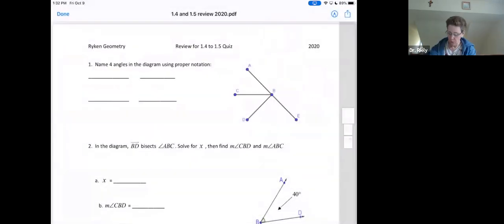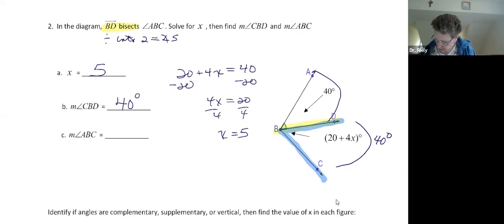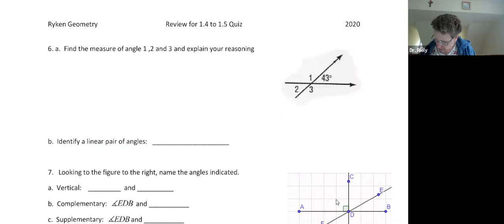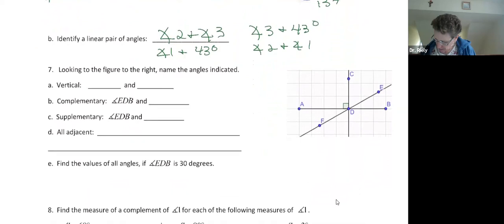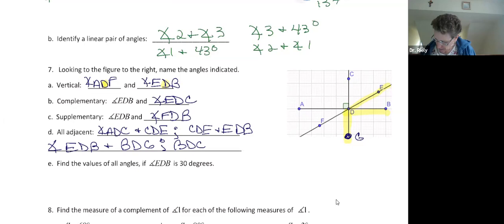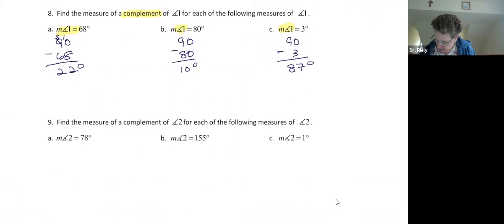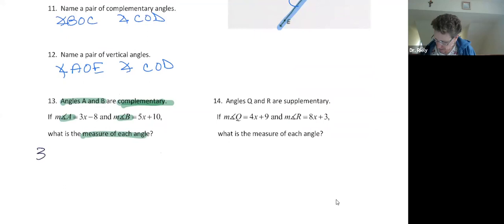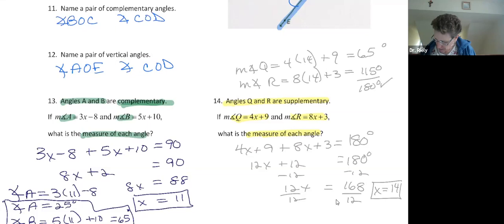Ryken Geometry 1.4 and 1.5 Quiz Review